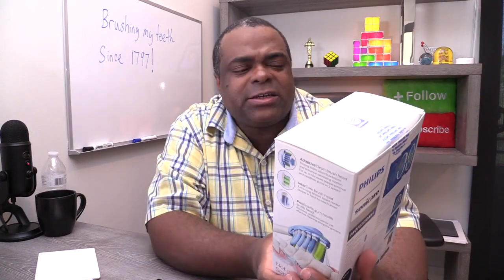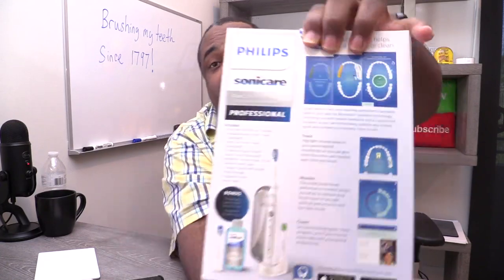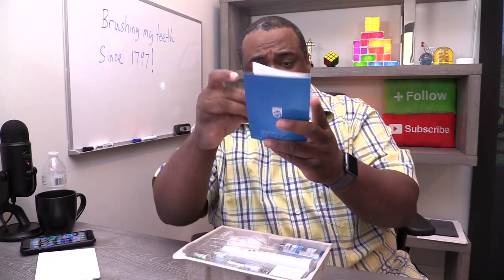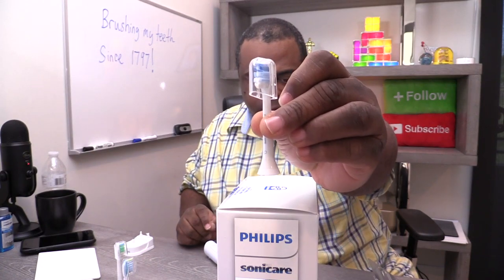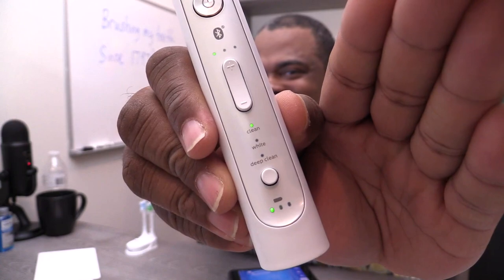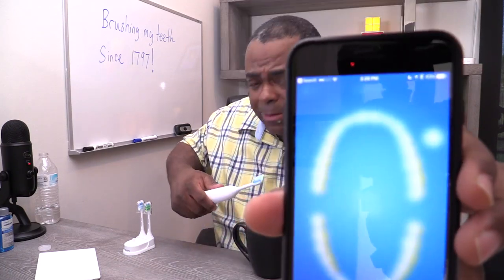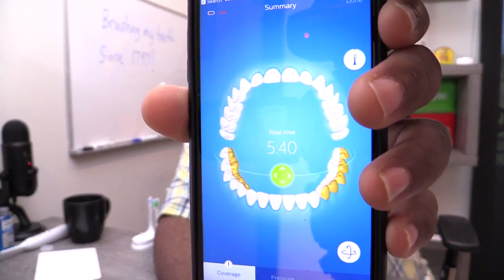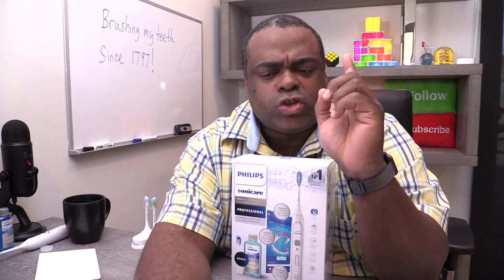A BLUETOOTH Toothbrush?!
Learn about how Philips partnered with TED to show how great tech products, such as the Philips Sonicare FlexCare Platinum Connected, can improve lives

Here are the cameras I use in my current videos

• Gaming • Lifestyle • Fun Some products I use to make videos